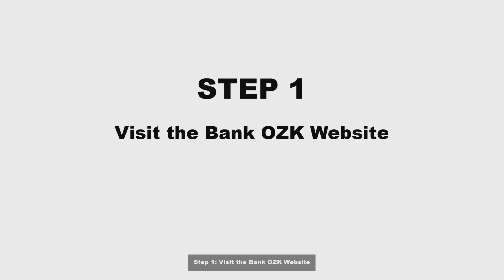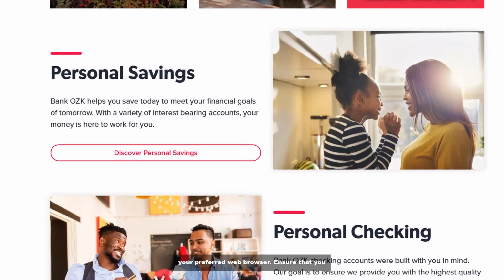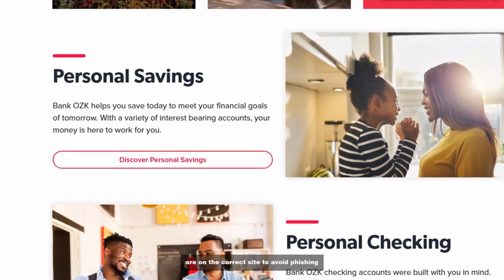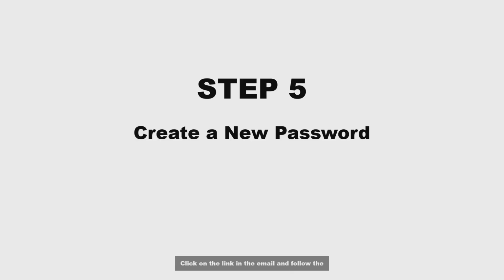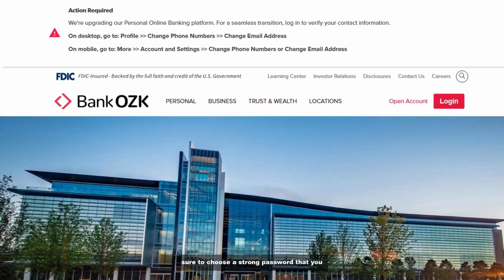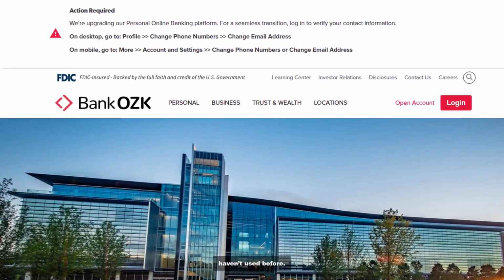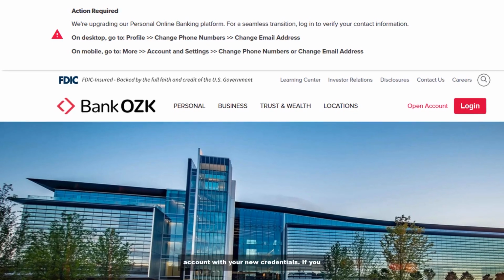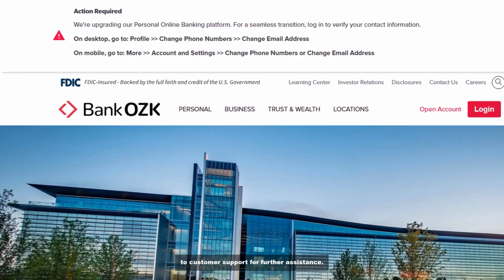How To Reset Your Password On Bank OZK 2026 (SIMPLE GUIDE)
In this video, we will show you how to reset your password on Bank OZK 2026 with a simple guide. If you're having trouble accessing your account, follow these easy steps to regain access.